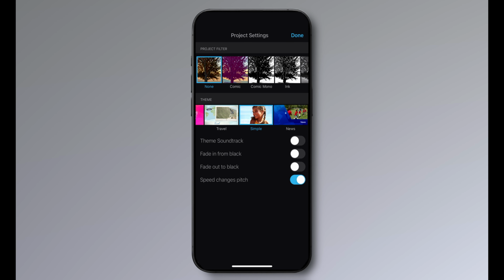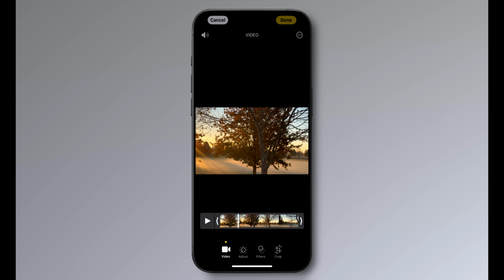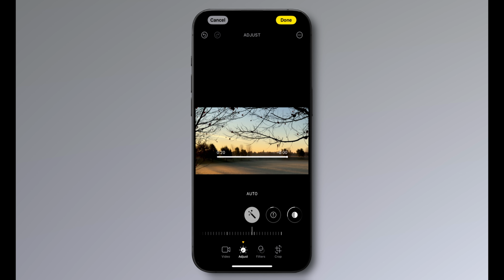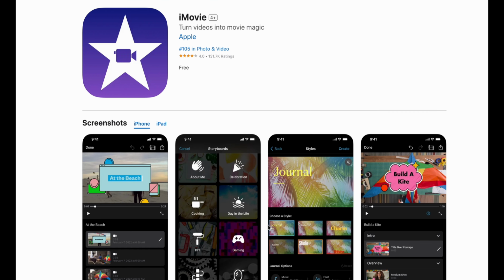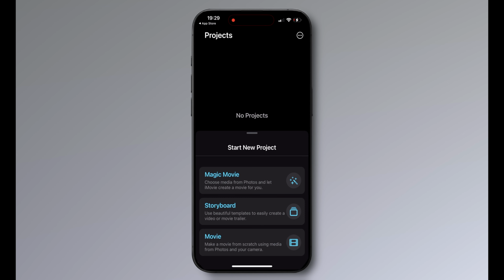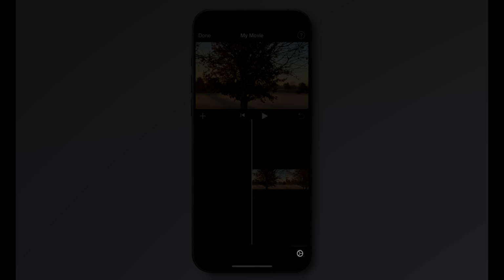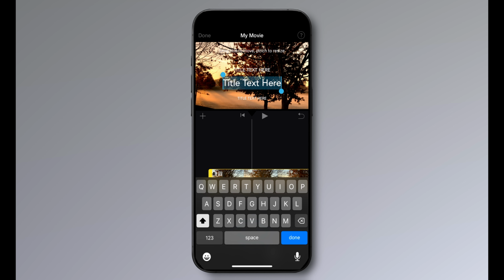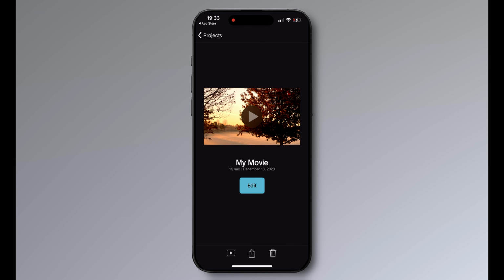Easily Edit Video on Your iPhone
How to Edit video on your iPhone without a computer. 📱✂️ Master the Art of Video Editing on Your iPhone! | Easy iOS Editing Tutorial for Beginners 🌟

Editing videos on your iPhone has never been easier! In this step-by-step tutorial, I'll guide you through simple and beginner-friendly techniques to edit your videos like a pro using iOS. From trimming clips to adding titles, we'll cover it all in a way that anyone can follow.

🔗 Dive into the world of iOS video editing with this user-friendly guide. No fancy software needed—just your iPhone and a few taps!

🎬 Key Topics:

Trimming and cutting clips with ease
Adding other elements
Enhancing your videos with filters and text
Sharing your edited masterpiece with the world
Hit play now and discover the fun of creating polished videos right from your iPhone! 🚀🎥